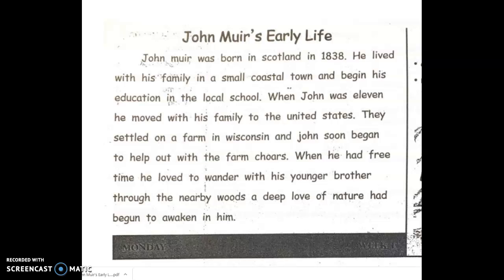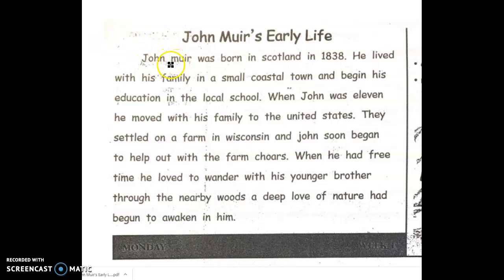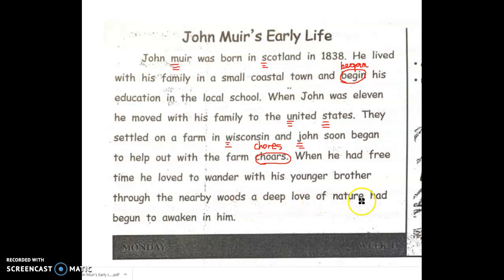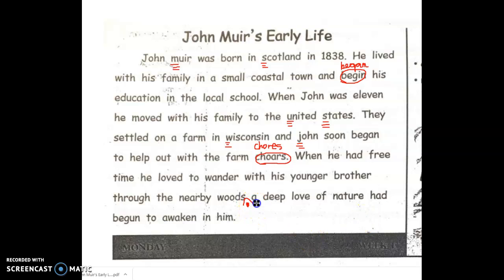Paragraph Editting #1 Answers